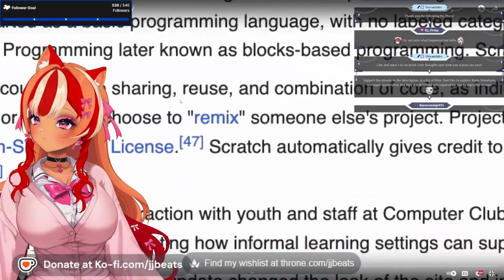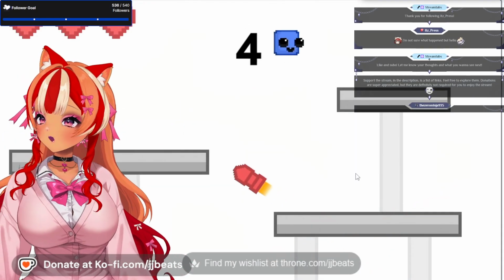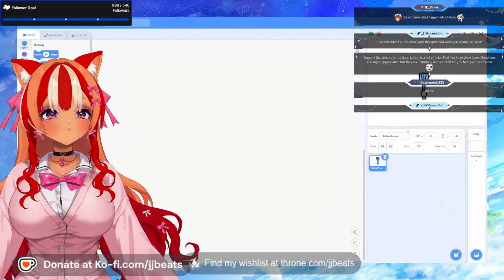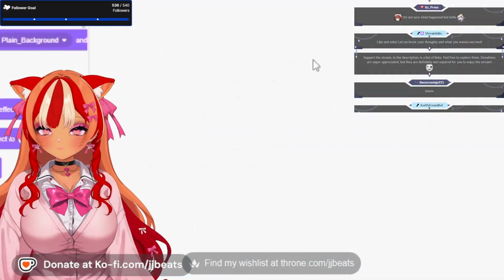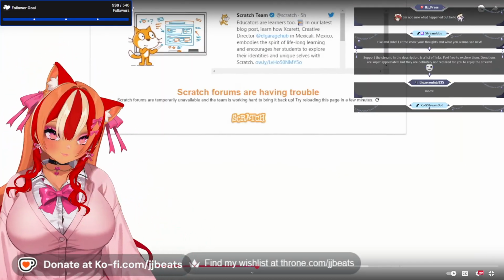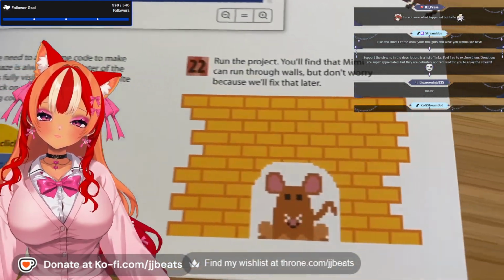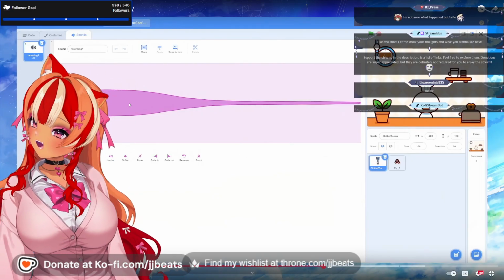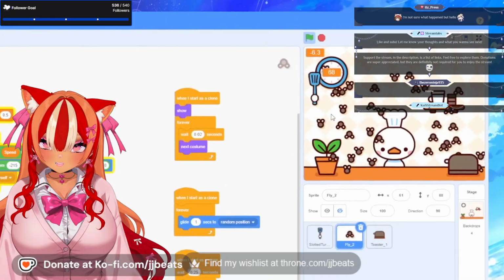Making a COZY Game in Scratch for the Day Reaction